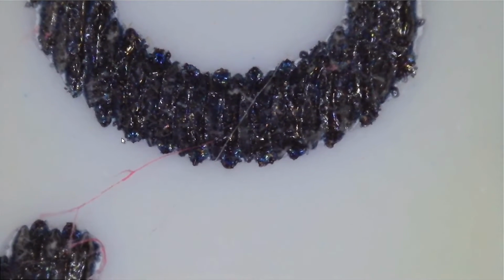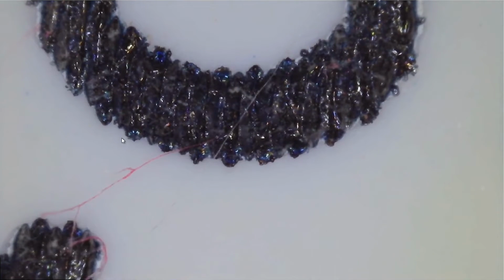5000 Subscribers! Thank you all for all of the views and subscribes.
It has finally happened,  The CNC @ Home channel has gone over 5,000 subscribers!  A huge thank you to everyone who has watched the videos and encouraged me to make more.